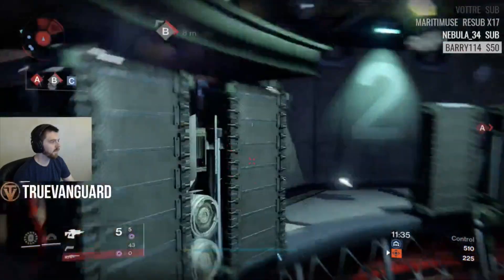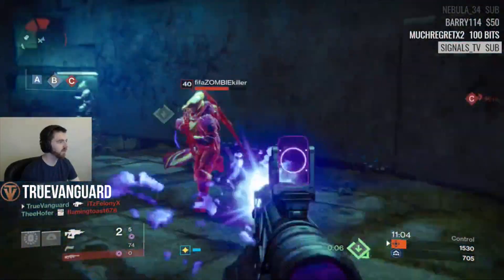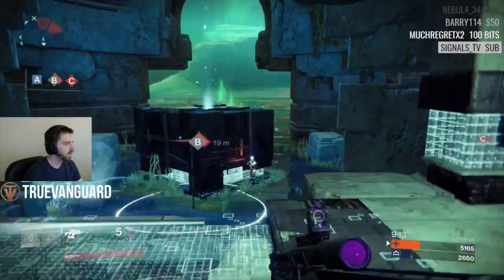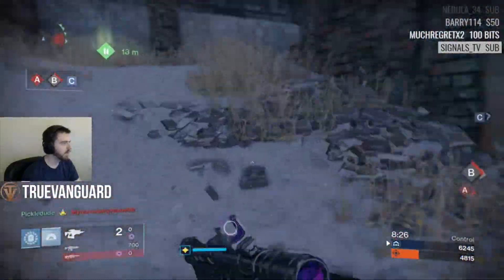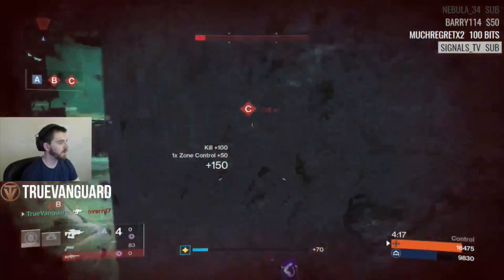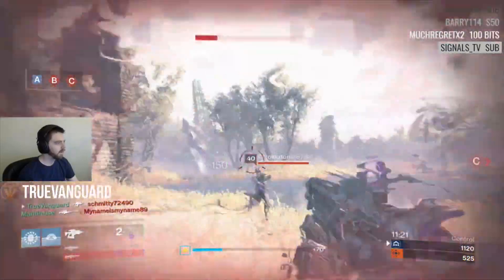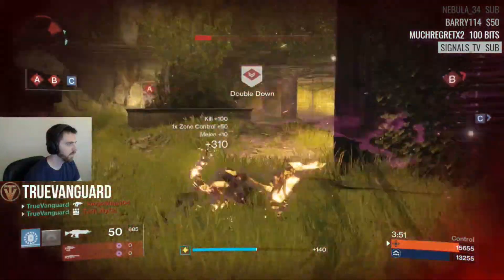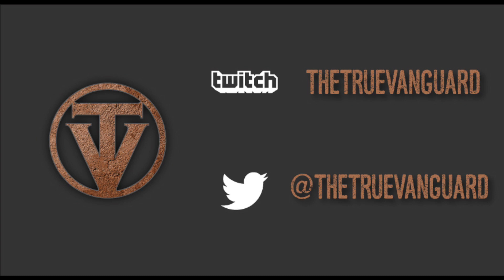Is Memory of Felwinter Good?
Memory of Felwinter will remove your super and grant you additional charges for melee and grenade abilities.  It's pretty wicked on a Nightstalker.